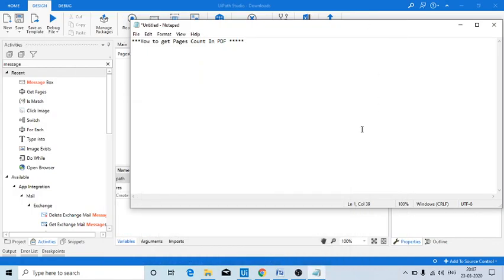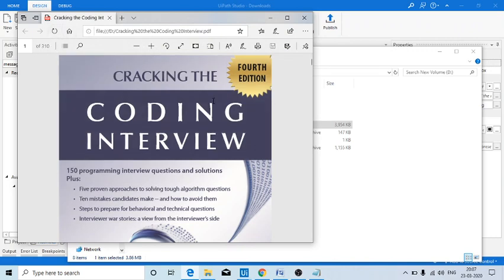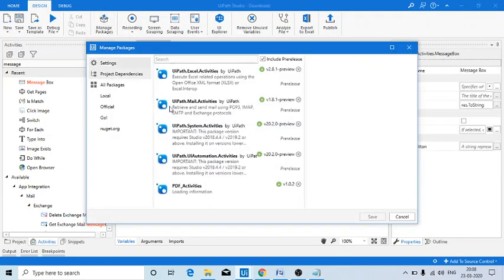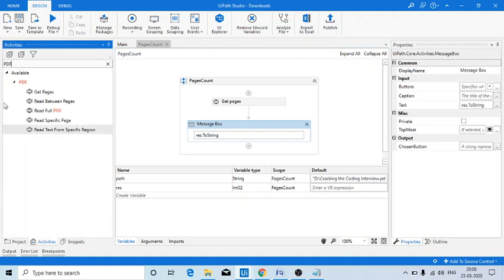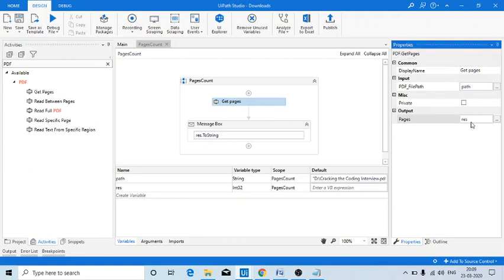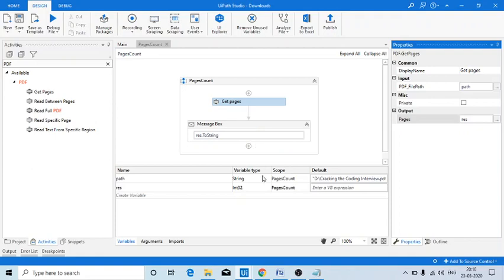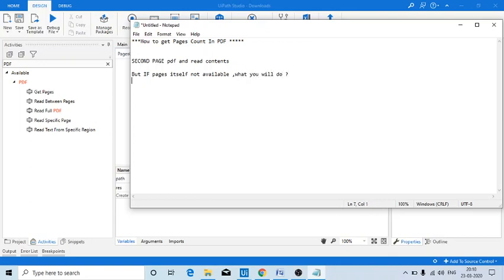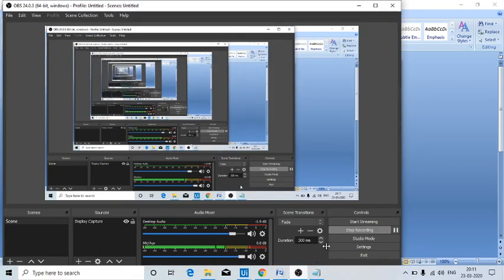UiPath Tutorials - Get Pages Count In PDF Document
Get Pages Count In PDF Document Using UiPathRpa